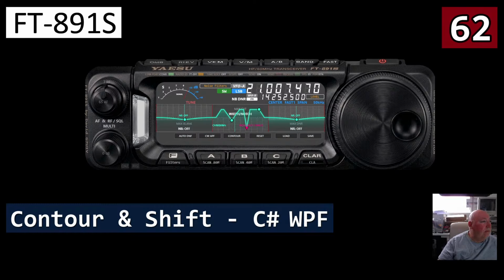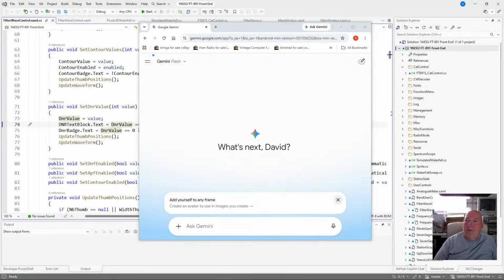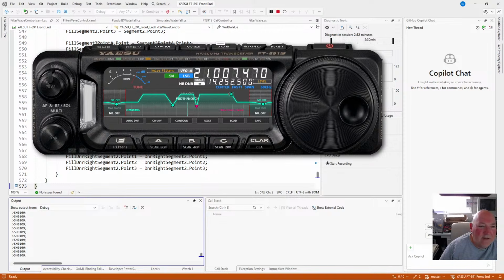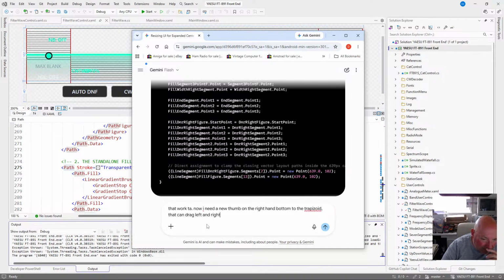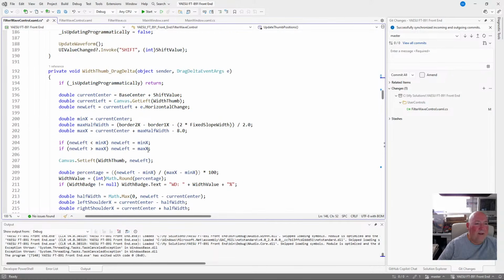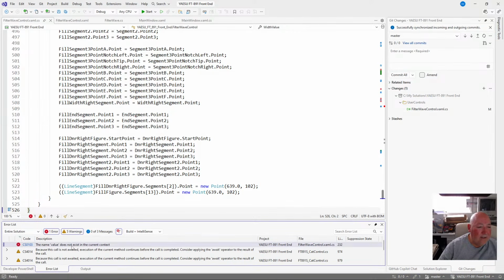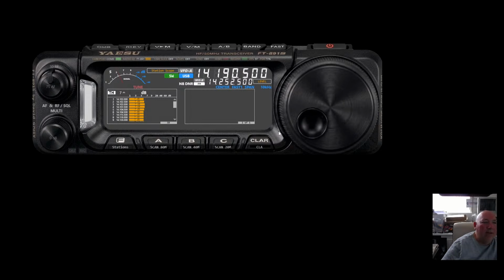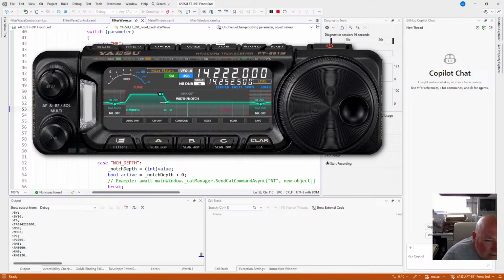FT-891S No.62 - Integrating Contour & Shift - C# WPF - David G7UIV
No.62 in the series. More vibe coding, with which ever AI will assist. Experimental works trying to get the contour and shift integrated into the existing UI.